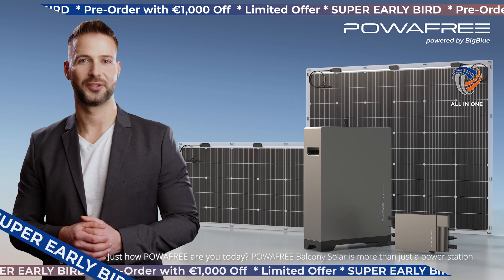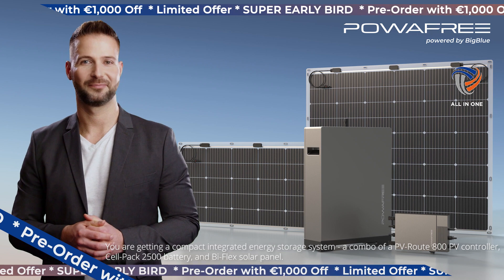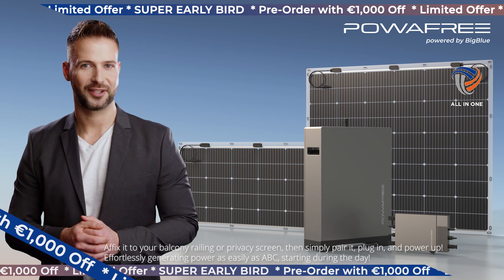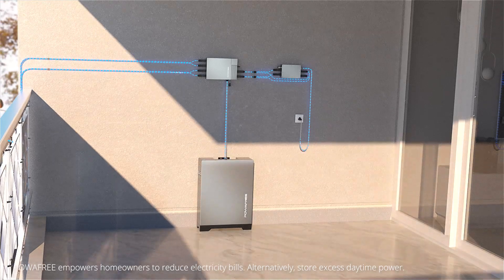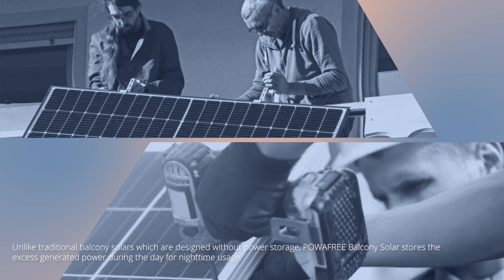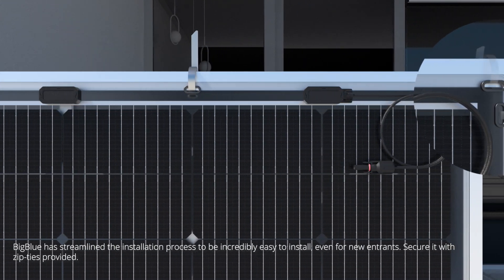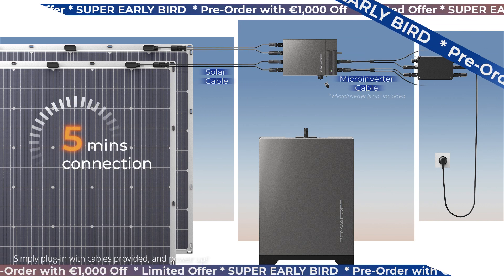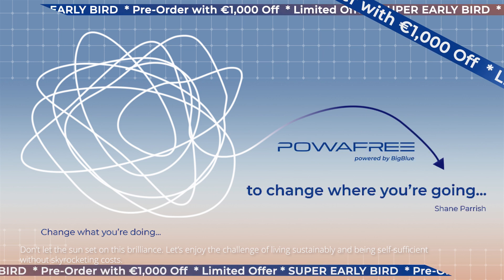POWAFREE Balcon Solar - Part 1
BigBlue …for the pleasure of life
BigBlue Energy, vor allem bekannt für seine Expertise in der Fertigung von Solarmodulen, hat auch eine starke Präsenz im Bereich der erneuerbaren Energiesysteme aufgebaut. Die Revolution geht weiter, denn BigBlue hat bekanntgegeben, dass das Unternehmen seit letztem Jahr in aller Stille ein klassenführendes Balkon-Solarsystem entwickelt hat, das im kommenden Winter 2023 unter dem Namen POWAFREE Balcon Solar sein Debüt feiern wird.

Duales Prinzip - alles Wesentliche verkapseln
POWAFREE Balcony Sola ist mehr als nur ein Kraftwerk. Sie erhalten ein kompaktes integriertes Energiespeichersystem - eine Kombination aus PV-Route 800 (PV-Controller), Cell-Pack 2500 (Solarbatterie), und Bi-Flex 200/135/100 (Solarmodul separat erhältlich). Befestigen Sie es an Ihrem Balkongeländer oder Sichtschutz, schließen Sie es an und schalten Sie es ein!

Sparen Sie an Ihrer Stromrechnung
Haushalte mit installiertem POWAFREE Balcon Solar sind weniger auf das Stromnetz angewiesen, da sie den kostenlosen Strom direkt von der Sonne beziehen. Wohneigentümer können mit POWAFREE-Solarmodulen (Bi-Flex Series) die Kontrolle über ihren Energieverbrauch übernehmen und ihre Stromrechnungen senken. Alternativ können Sie eine POWAFREE-Batterie (Cell-Pack 2500) verwenden, um den tagsüber (während Ihrer Arbeitszeit in Ihrer Abwesenheit) erzeugten überschüssigen Strom zu speichern und diesen gespeicherten Strom nachts zu nutzen - so erreichen Sie Eigenerzeugung, Eigenverbrauch und eine autarke Energieversorgung. POWAFREE bietet ununterbrochene Stromversorgung und tägliches Aufladen bei Sonnenaufgang. Wenn Sie mit kostspieligen Time-of-Use (TOU) Stromtarifen (tageszeitabhängige Preisgestaltung) zu kämpfen haben, senkt die Nutzung der gespeicherten Energie von POWAFREE während der Spitzenzeiten Ihre Stromrechnung.

Plug-N-Play und einfache Demontage
BigBlue hat das Design und den Installationsprozess so optimiert, dass das System auch für Neueinsteiger unglaublich einfach zu installieren ist. Einfach anschließen und loslegen! Es ist eine innovative Lösung für Solarenergie - nicht nur für die Installation auf Balkonen und Terrassen, sondern auch für den Ausbau, wenn man umzieht. Im Gegensatz zu den schweren traditionellen Solarmodulen bietet das gefeierte POWAFREE Balcon Solar eine praktische und leichte Alternative. Der intuitive Ansatz macht es ähnlich wie ein Haushaltsgerät, wodurch Installation und Nutzung vereinfacht werden. Es ist eine erschwingliche Lösung, um selbst sauberen Strom zu erzeugen und die Umweltbelastung zu reduzieren. Im Gegensatz dazu verursacht der Kauf eines herkömmlichen Solarsystems in der Regel enorme Zusatzkosten für Planung, Genehmigung und Installation mit längeren Wartezeiten.

Wichtigste Vorteile
- Sie sparen jährlich bis zu 39 % Ihrer Stromrechnung
- Plug-N-Play und einfache Demontage, wenn Sie umziehen
- Lädt auch bei Temperaturen unter dem Gefrierpunkt weiter auf (-20 °C bis +55 °C)
- Intelligente App-basierte PV-Steuerung mit mehreren Betriebsmodi